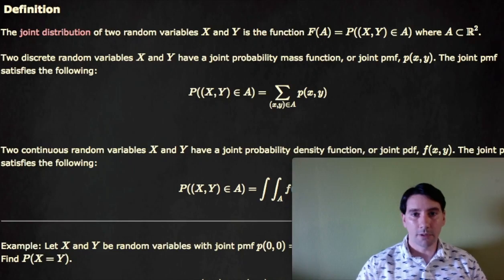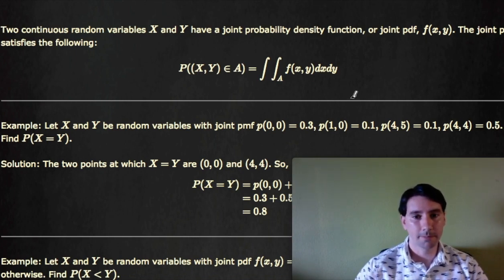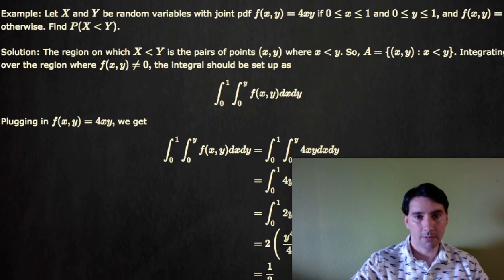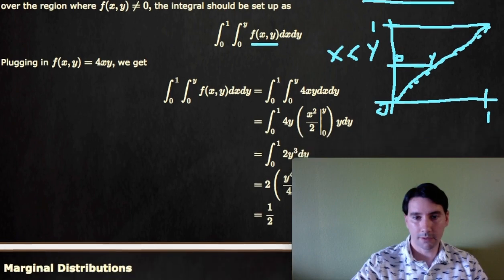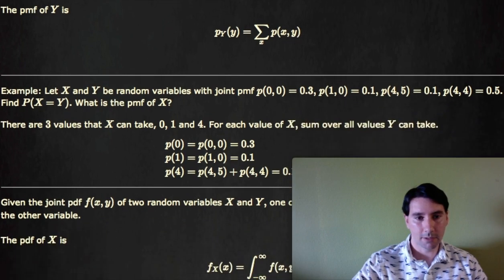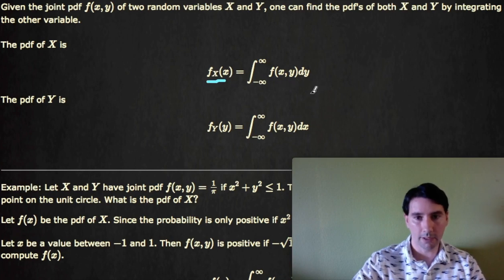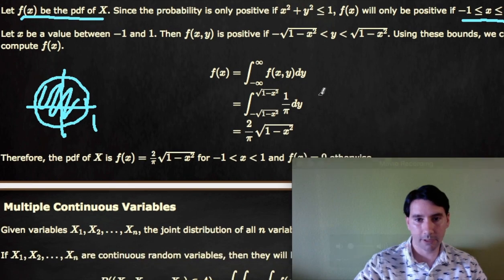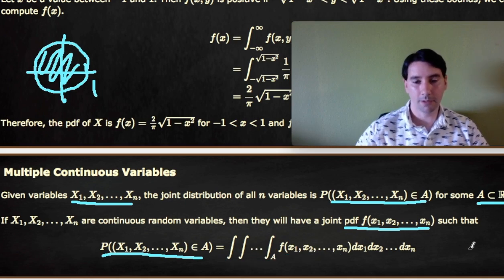Joint Distributions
Joint distributions are the distributions of multiple random variables on higher-dimensional space. For example, (X,Y) in R^2 or (X,Y,Z) in R^3 where R denotes the real numbers.